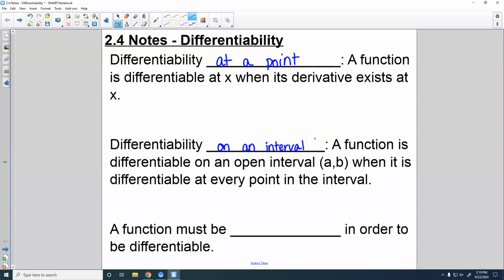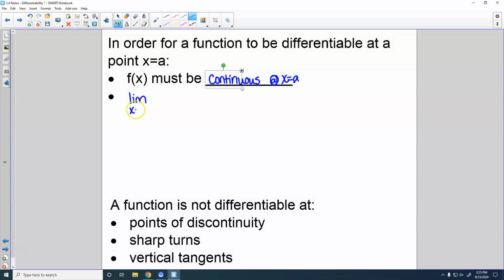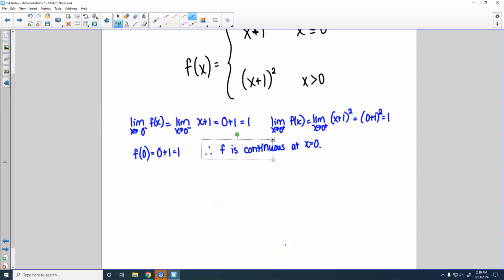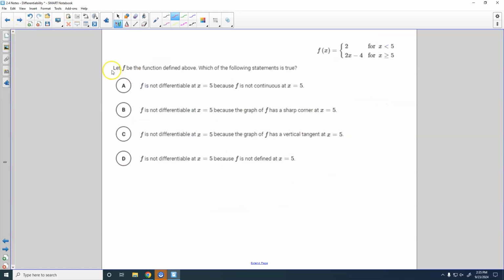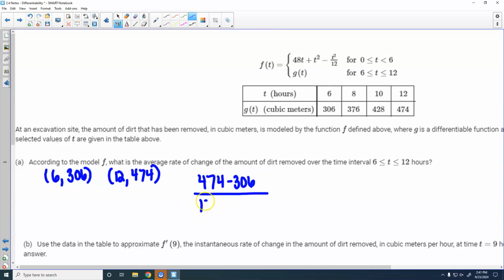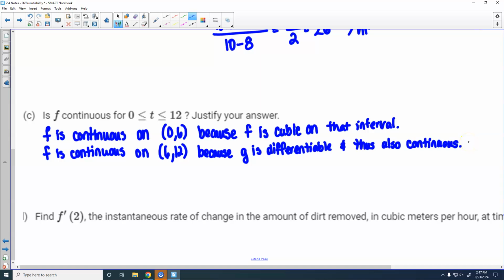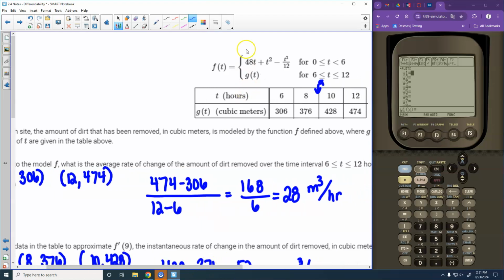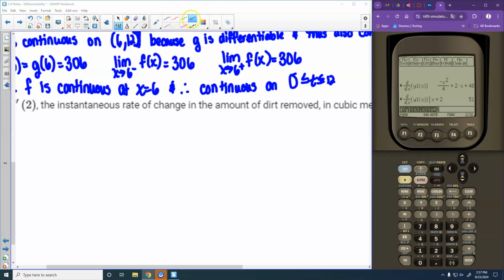AP Calc: Notes 9/23